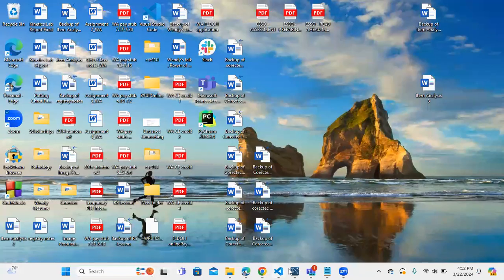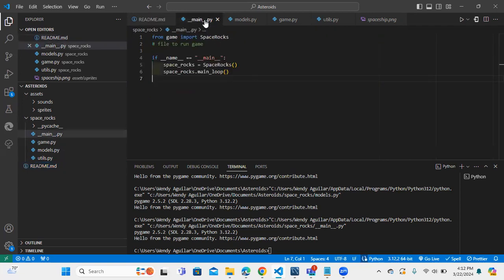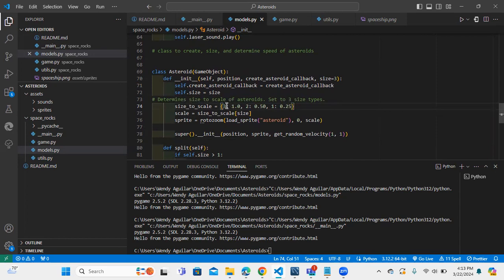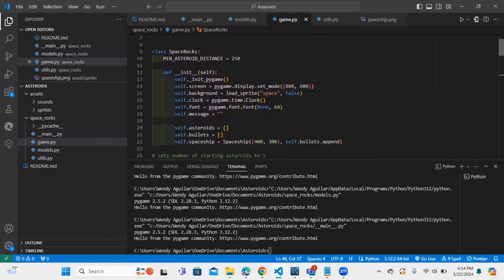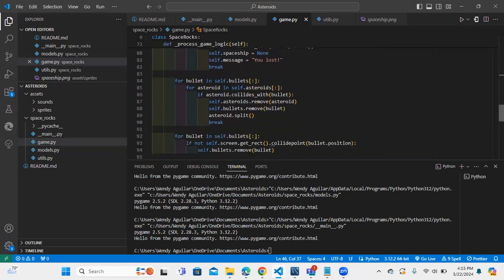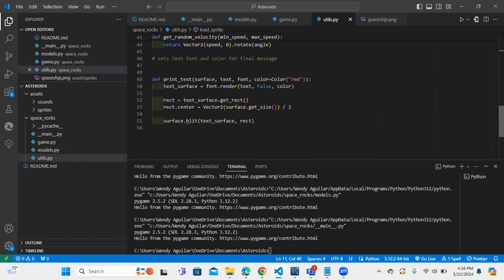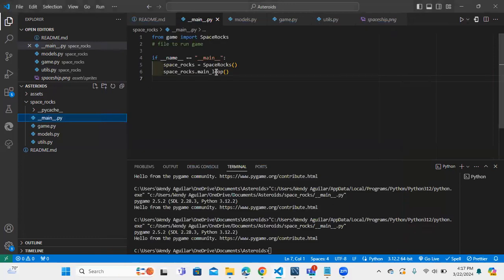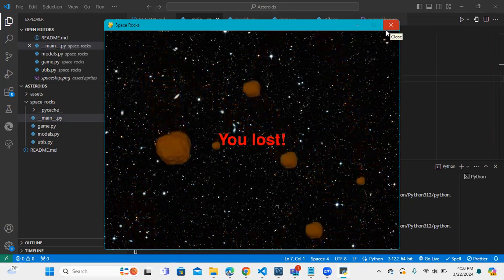Asteroids Game - Python VS Code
This is a quick demonstration of the code in a traditional Asteroids game.